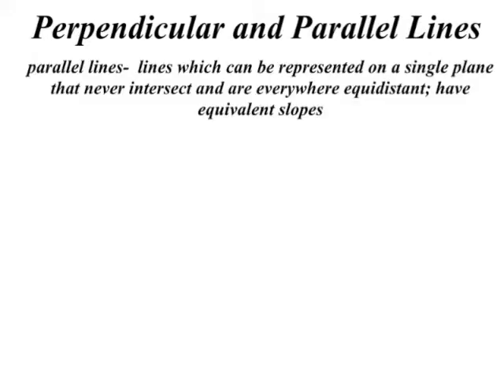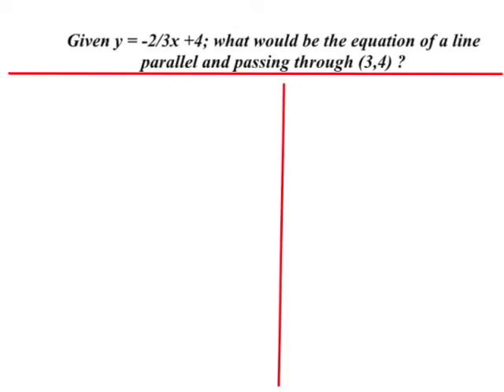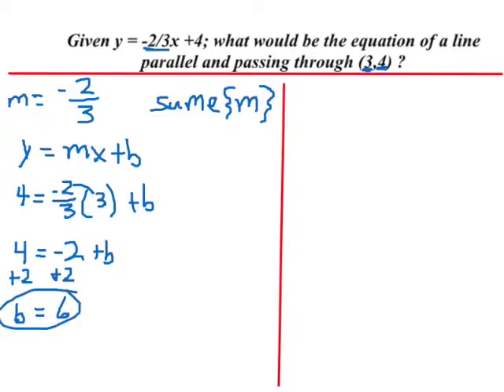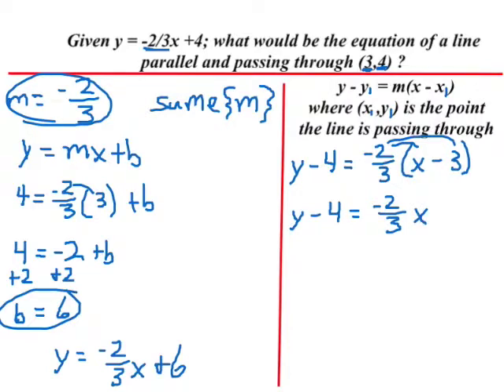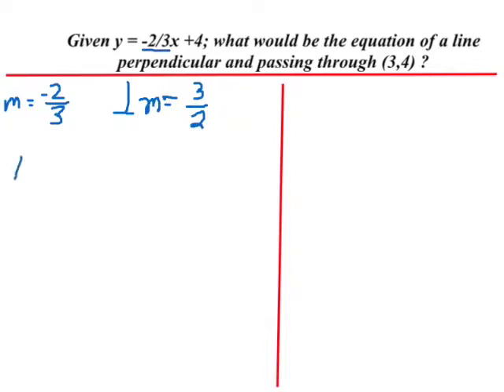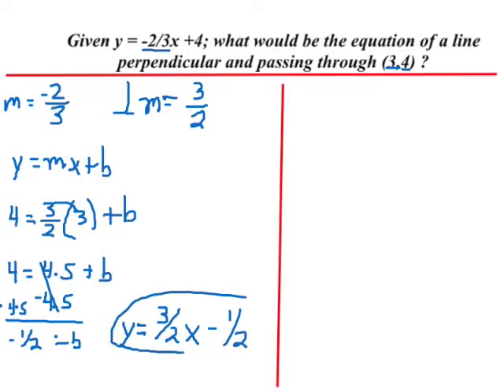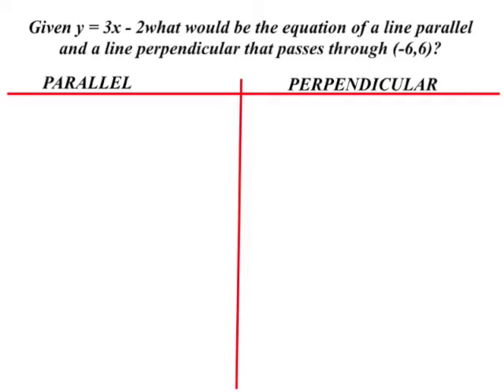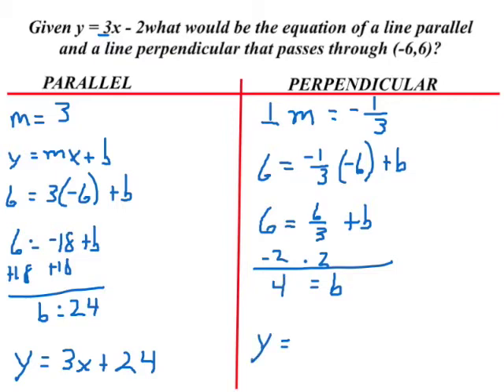Parallel and Perpendicular lines